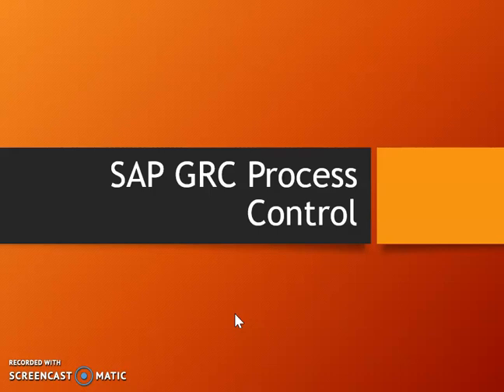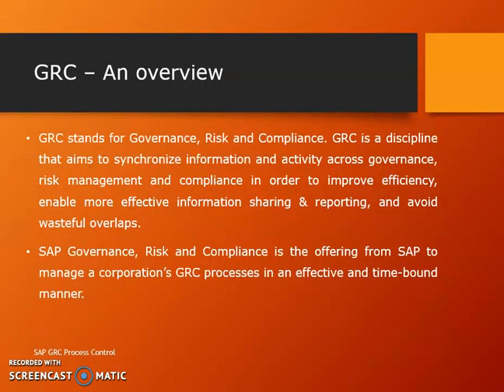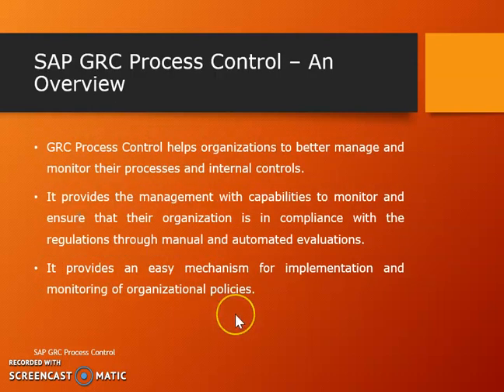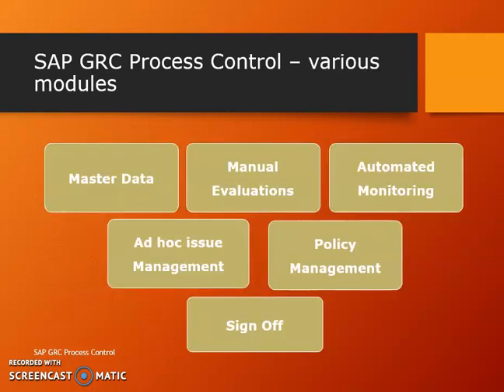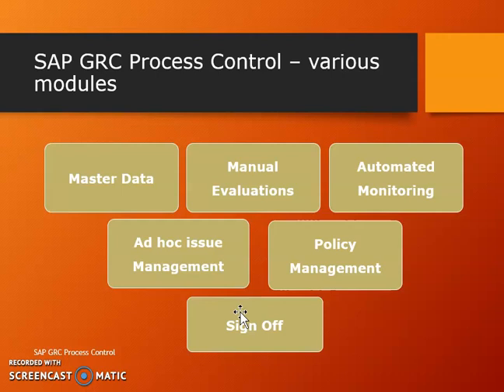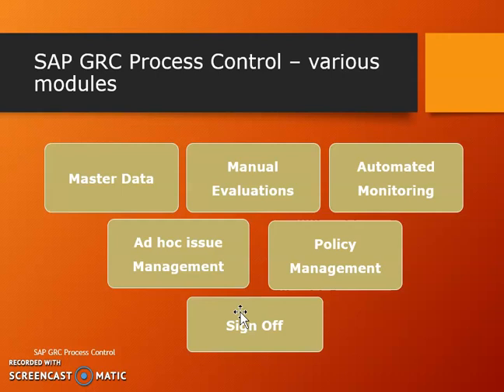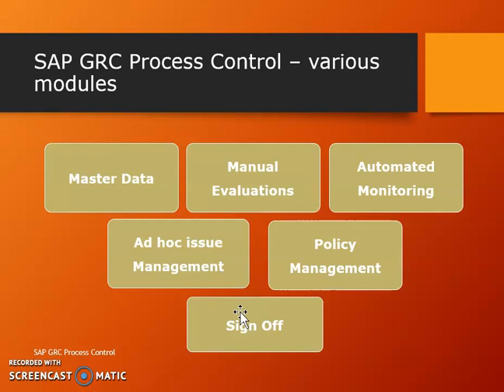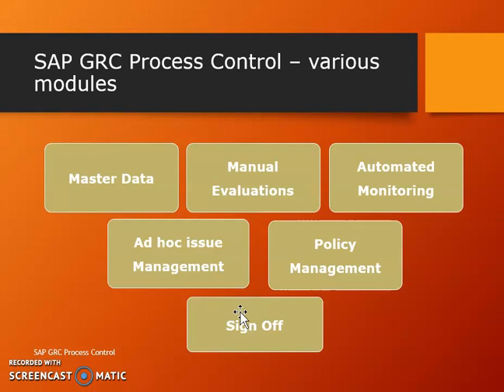1. SAP GRC PC - Overview